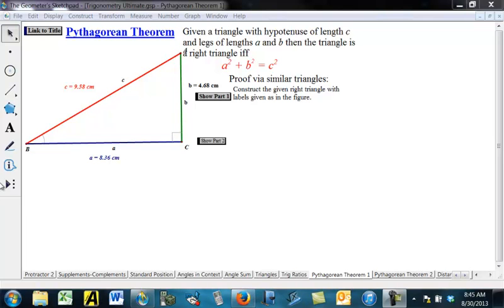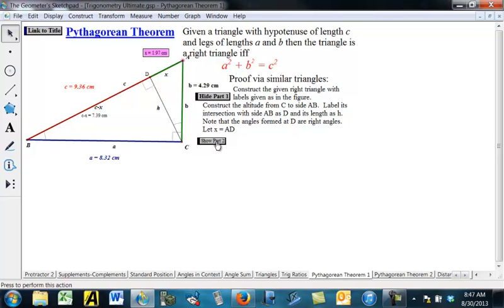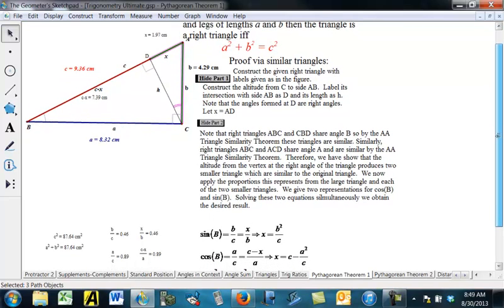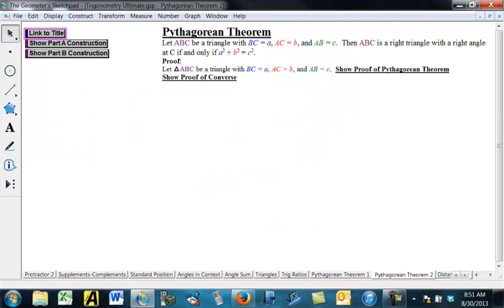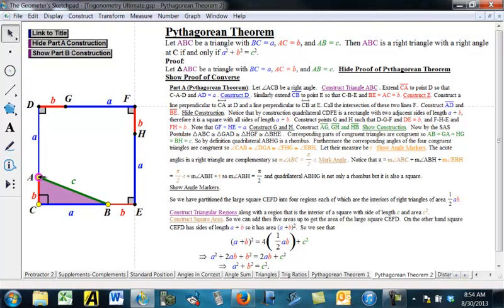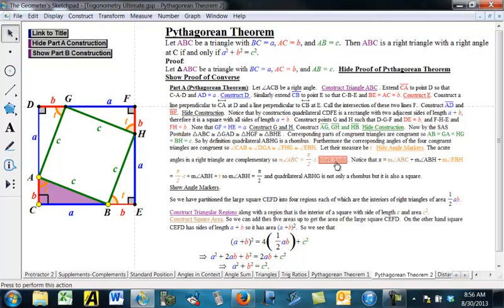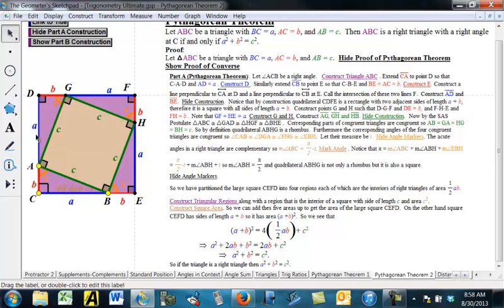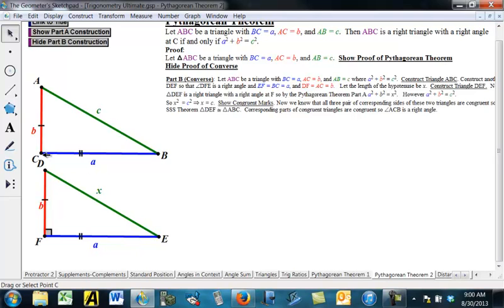Trigonometry 1.5.1 Proving the Pythagorean Theorem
Introducing, illustrating, and proving the Pythagorean Theorem.  Two proofs are given:  one using similar triangles and the other using areas.